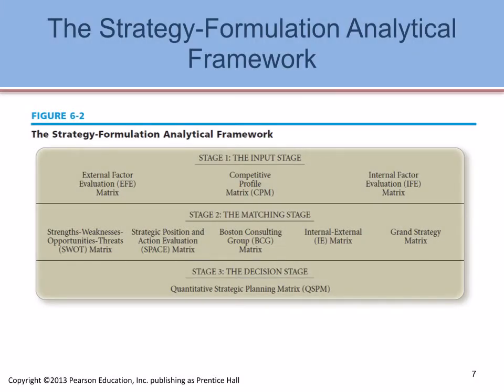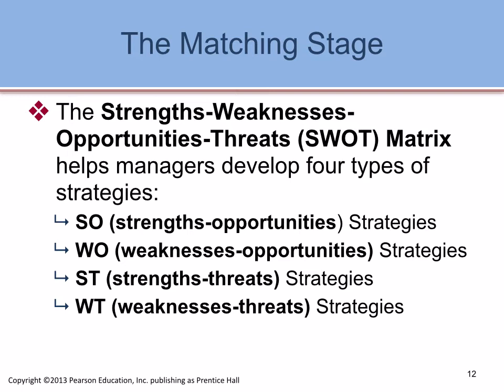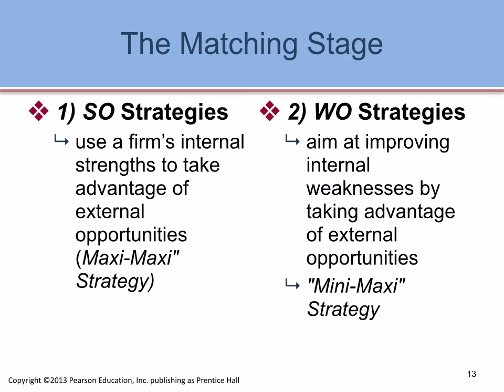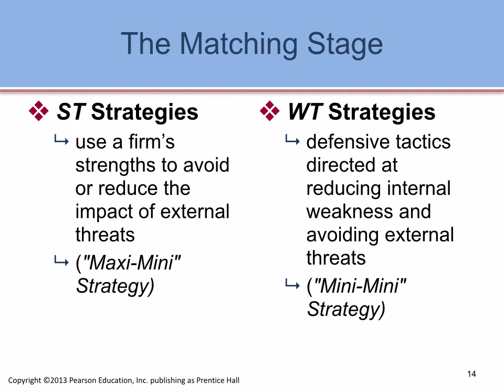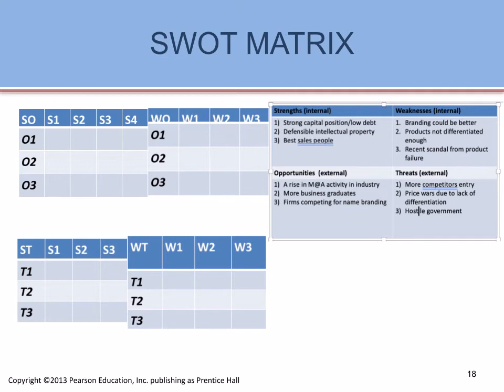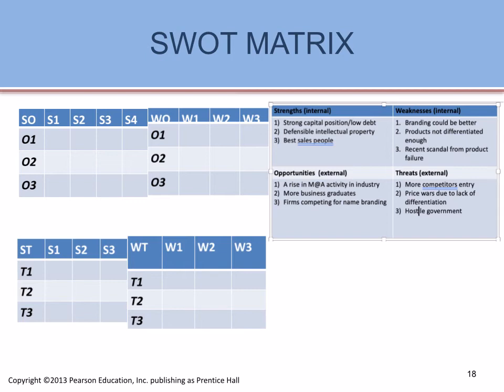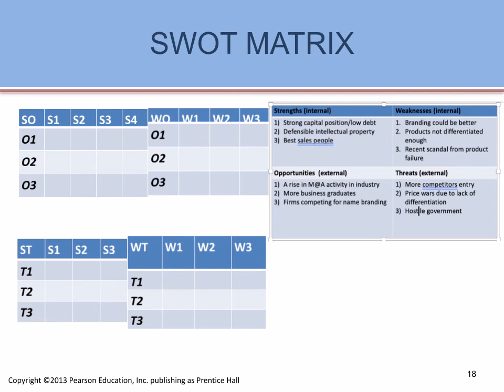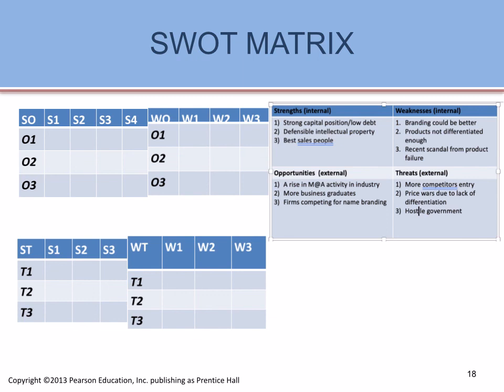Part 1-SWOT- Chap6 Strategy Analysis (BBA 407)